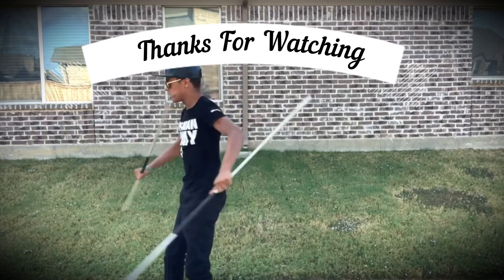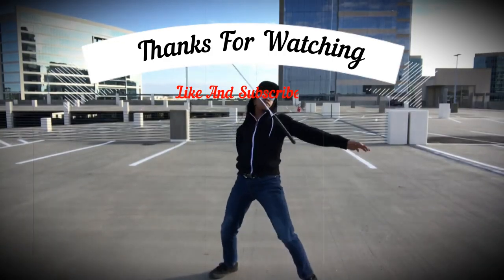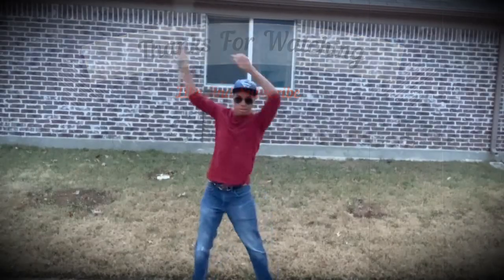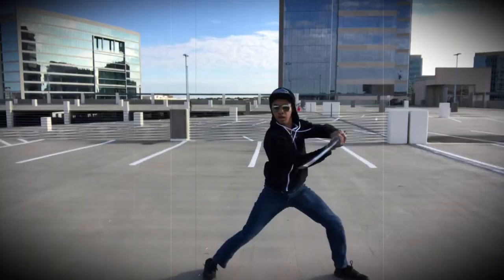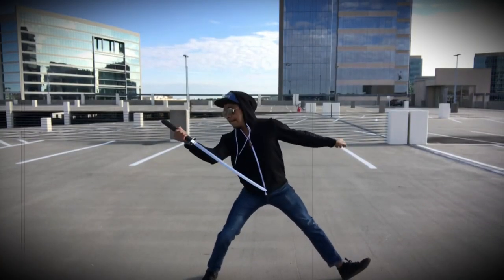The Right Way To Punch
Its about time we go back to basics!